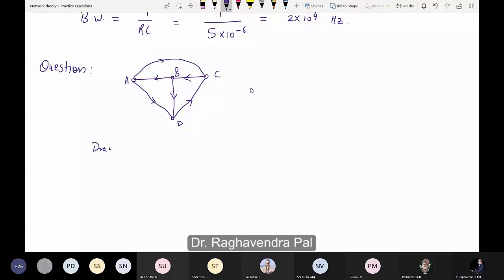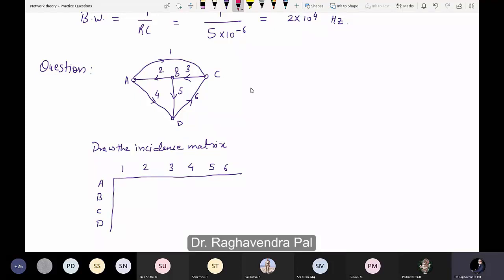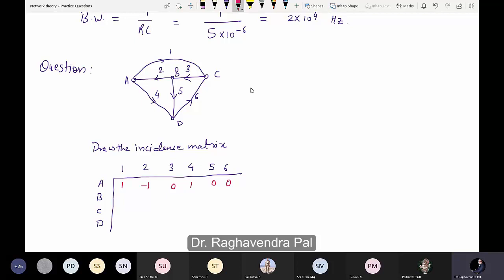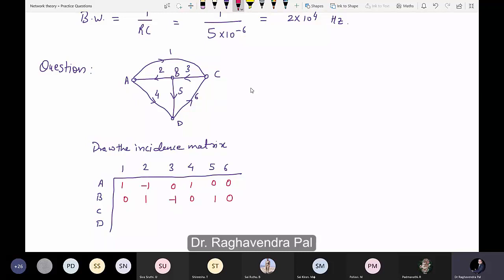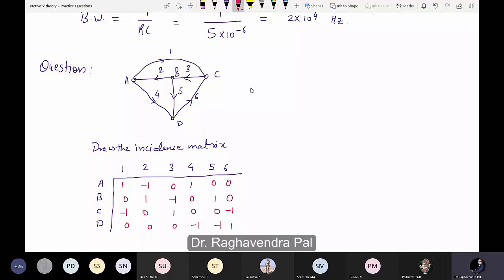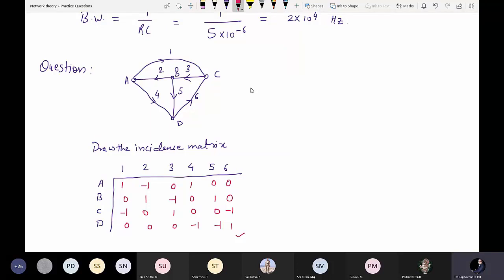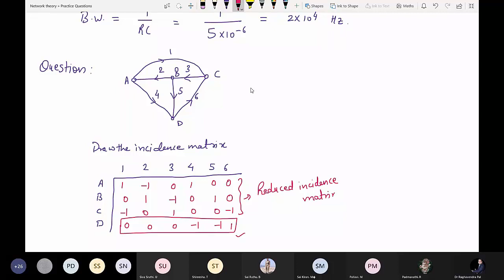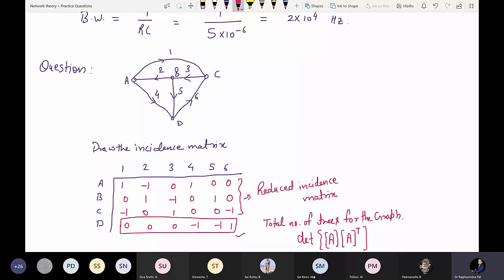Problem 50: Incidence Matrix and Reduced Incidence Matrix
This video is a part of the recorded online lecture.